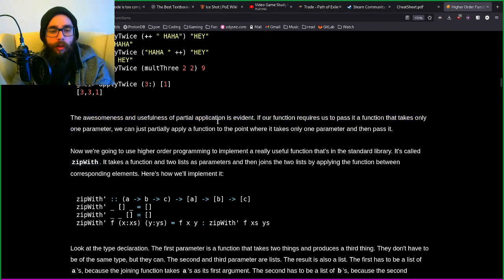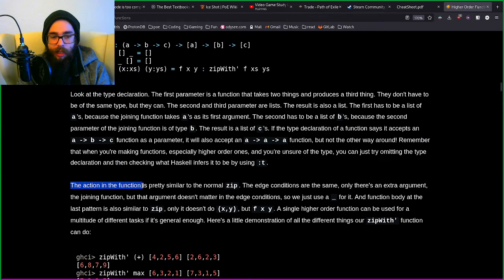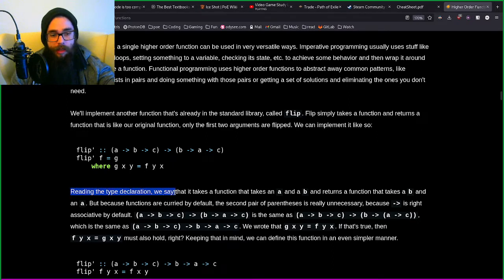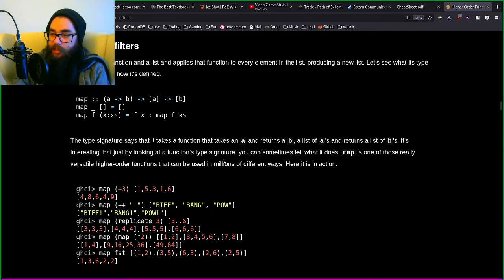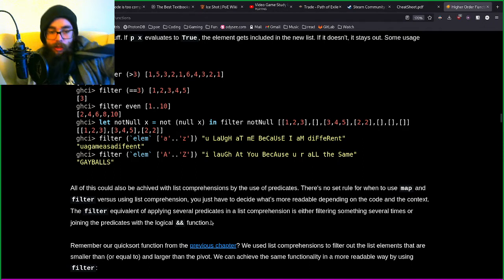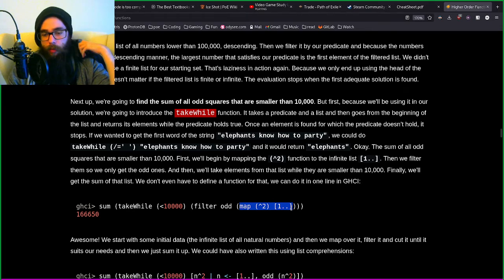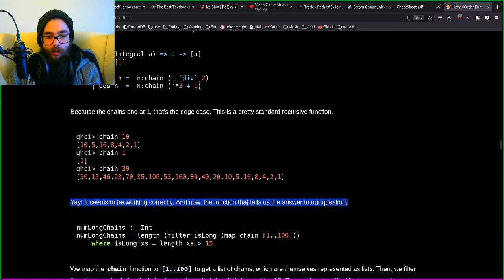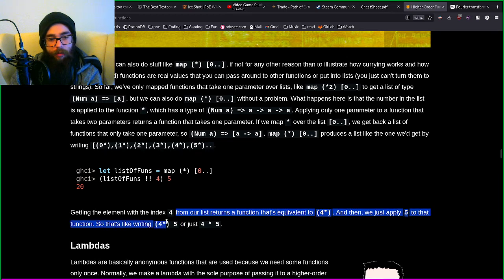Learn You a Haskell 13